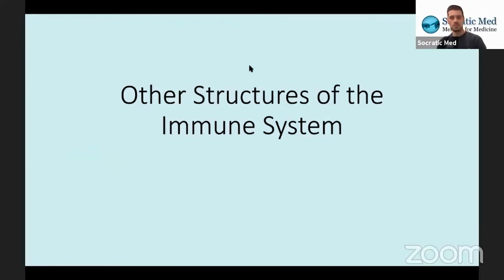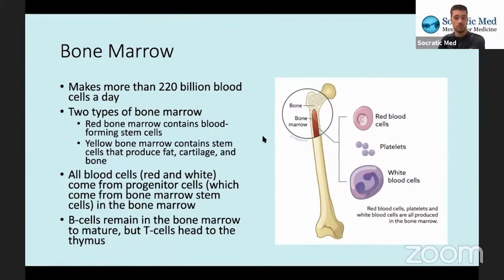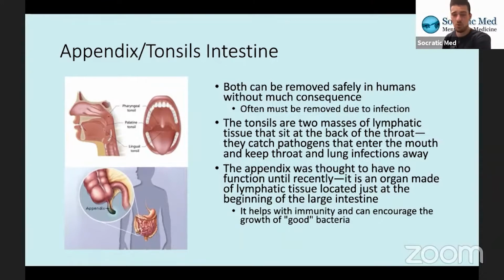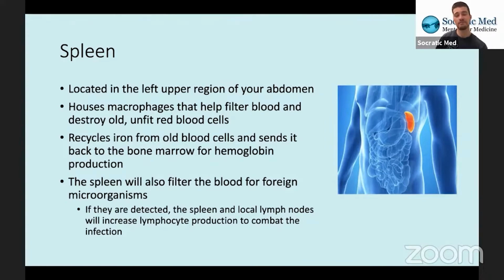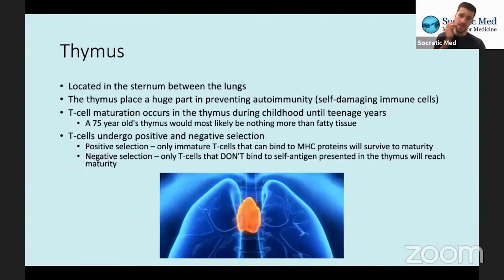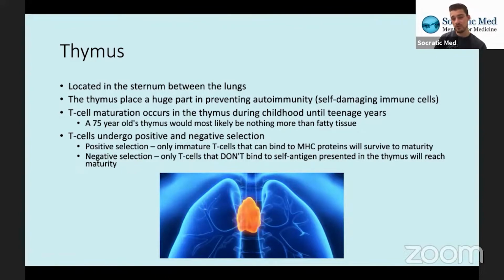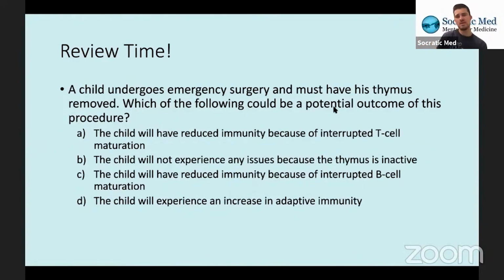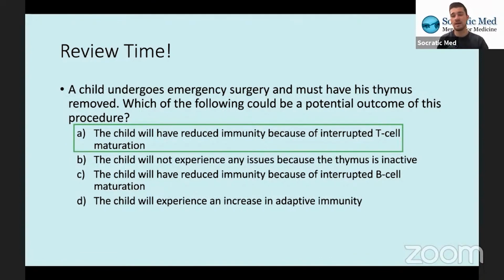MCAT Biology The Immune System Topic - 3/4: Other Structures of the Immune System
MCAT Tutor Chris reviews the other structures of the immune system from the BIO/BIOCHEM section of the test.